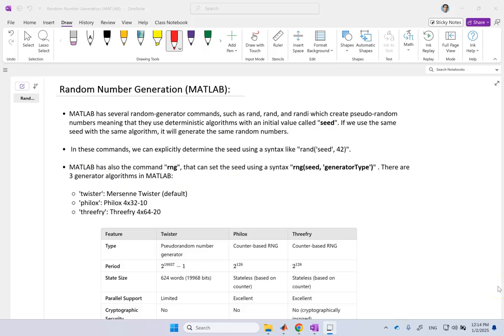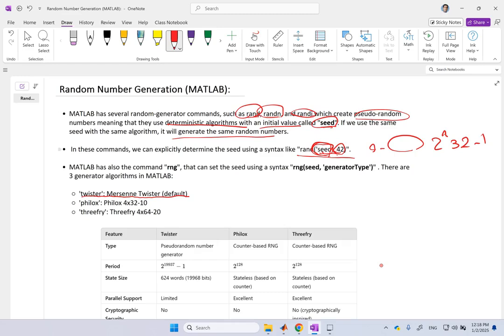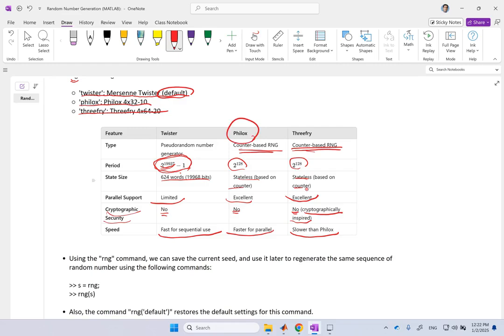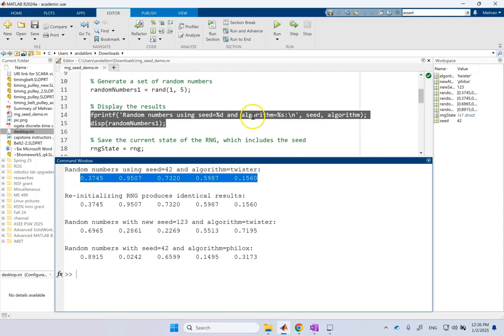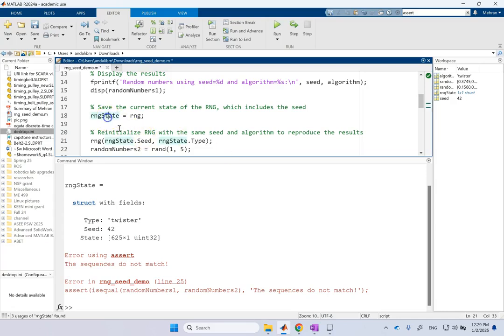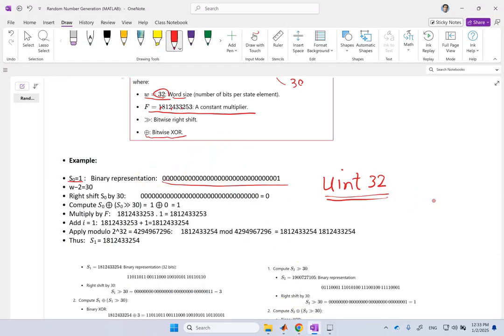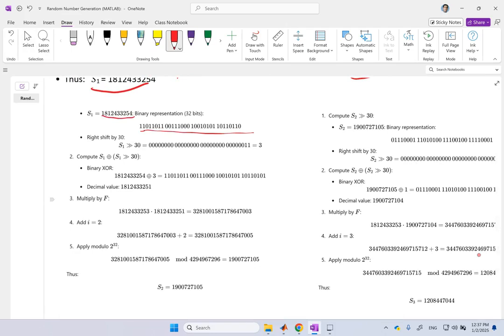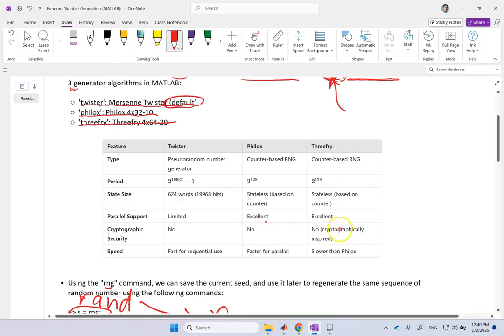Random Number Generation in MATLAB: rng, seed, Mersenne Twister algorithm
Topics related to Random Number Generation in MATLAB are discussed in this video, including: rng, seed, Mersenne Twister algorithm.